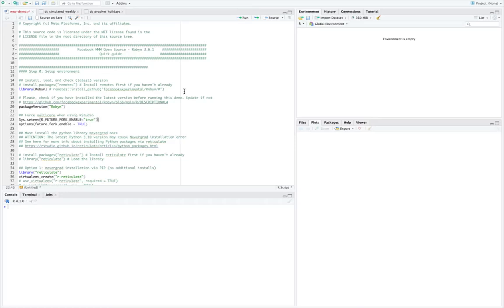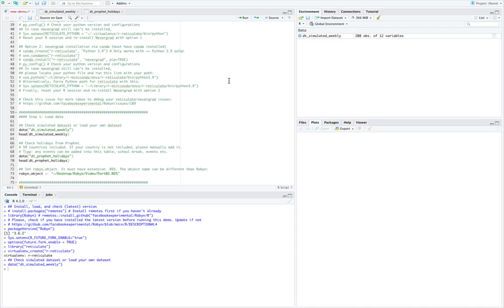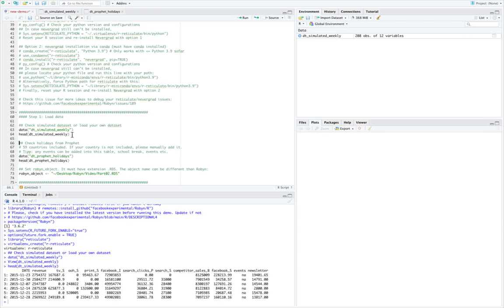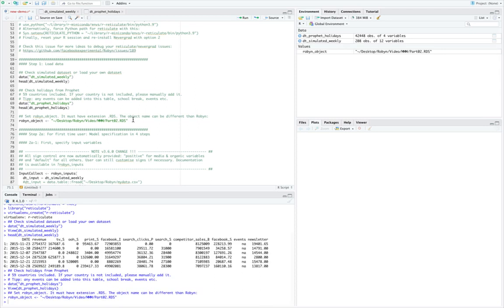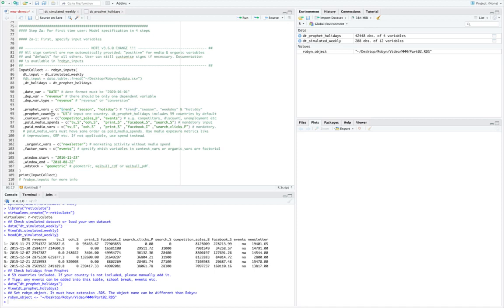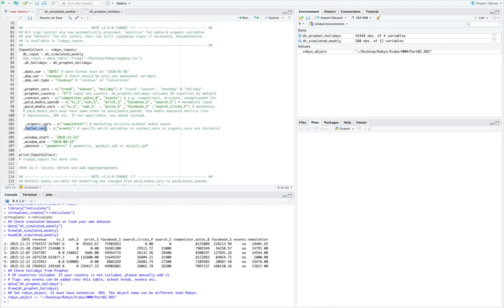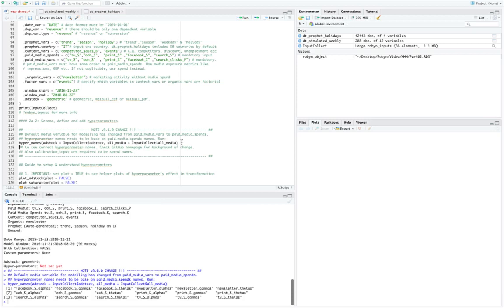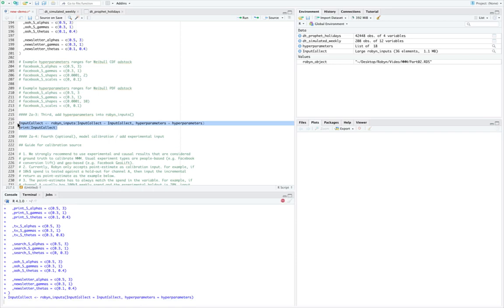Facebook's Robyn MMM Ep 02: Running the Code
A few weeks ago we released a video that outlined setting up and getting started with Facebook's Robyn.

In this video, which happens to be the second part in the series, our Senior Mobile Marketing Manager Virendra Shekhawat takes us through the process of running the actual code on Robyn.